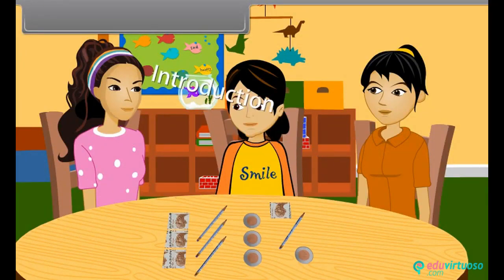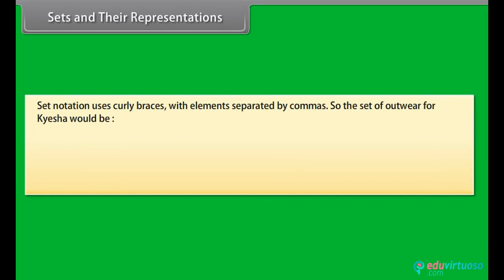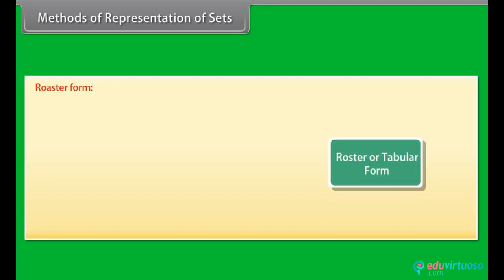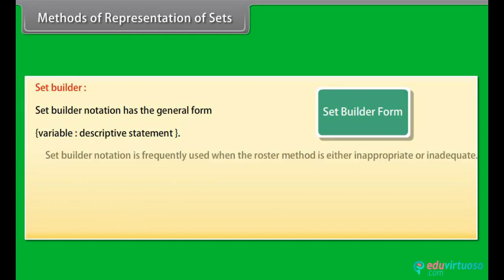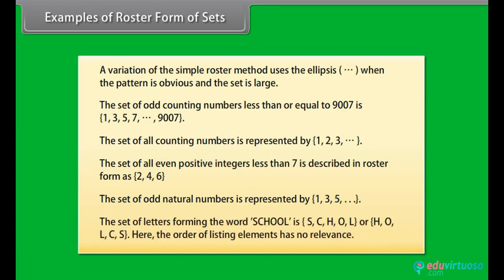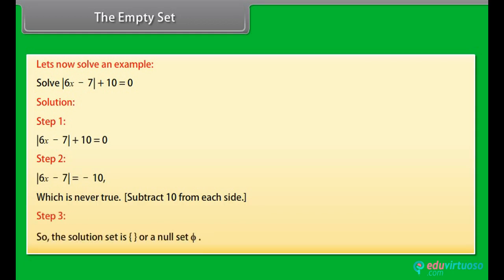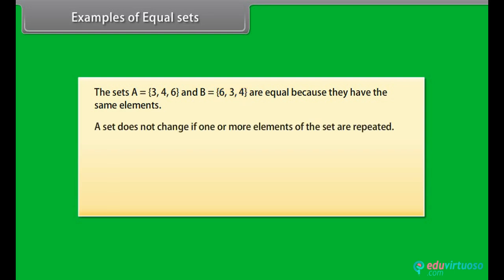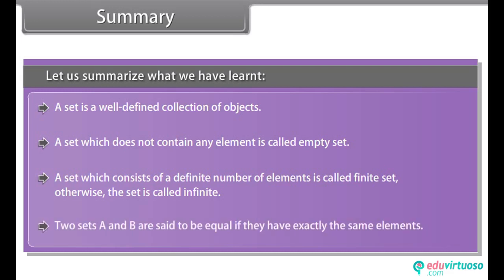Class 11 | Maths | CBSE | Sets I | ICSE | FREE Tutorial